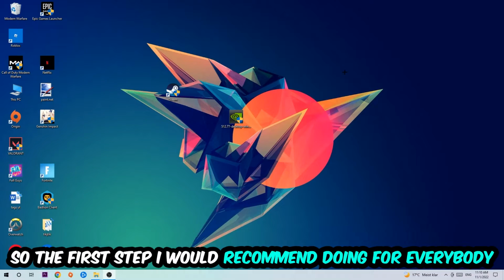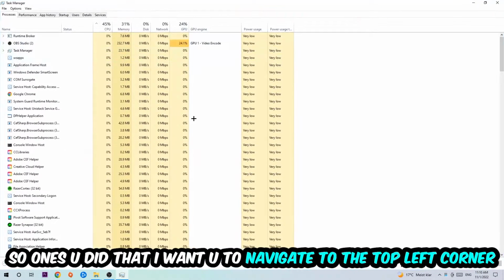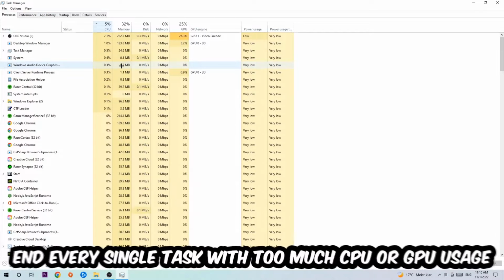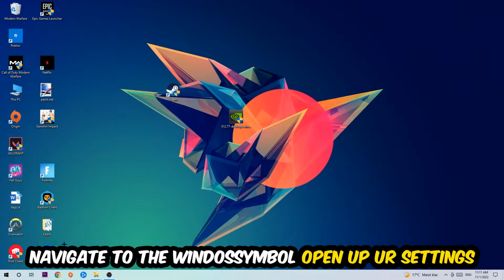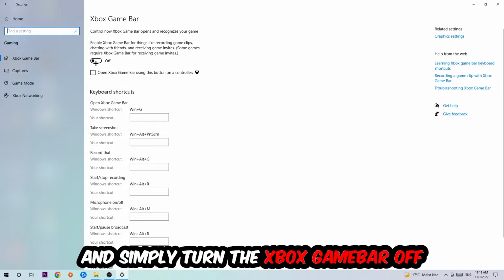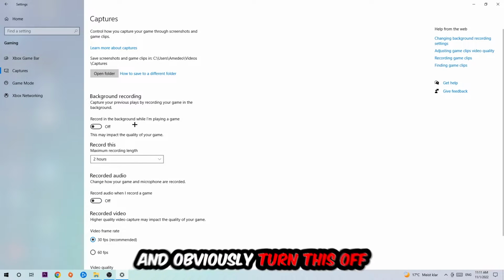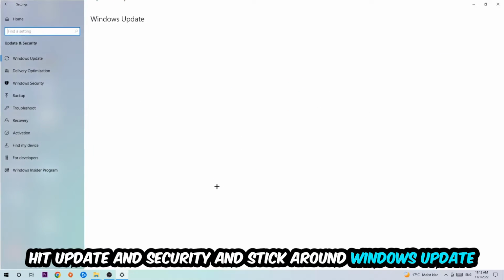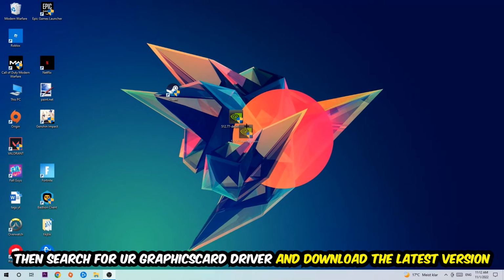XCOM 2 – How to Fix Fps Drops & Stuttering – Complete Tutorial